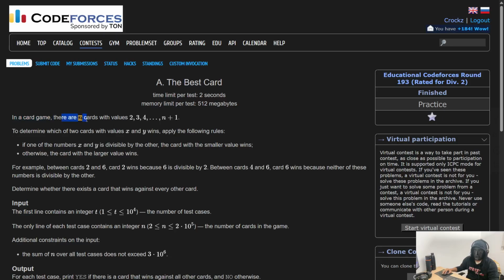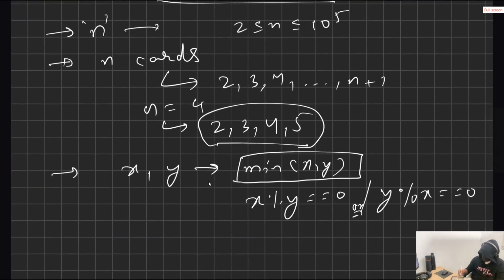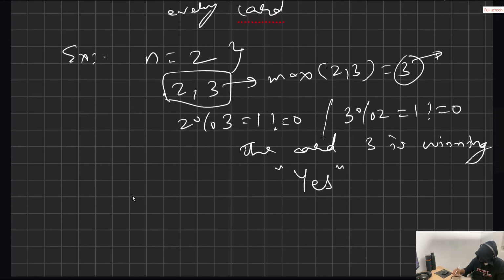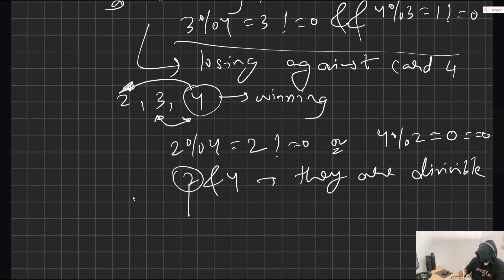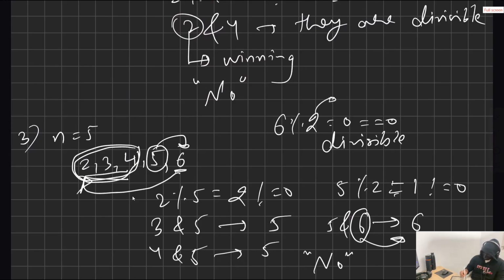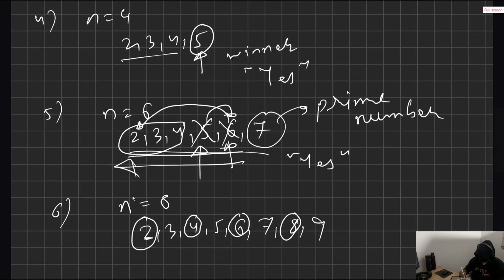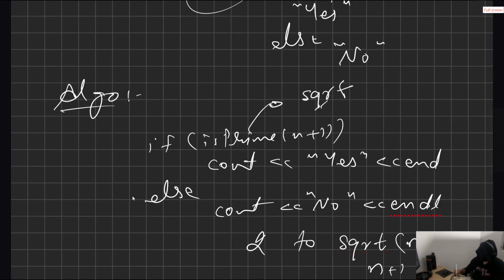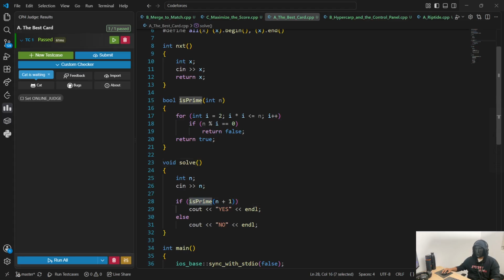A. The Best Card | Educational Codeforces Round 193 (Rated for Div. 2)